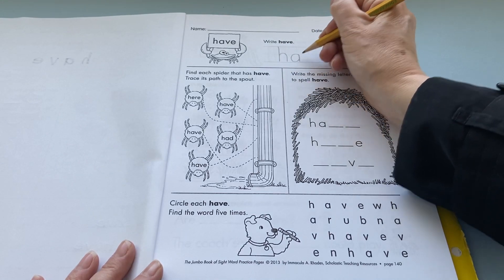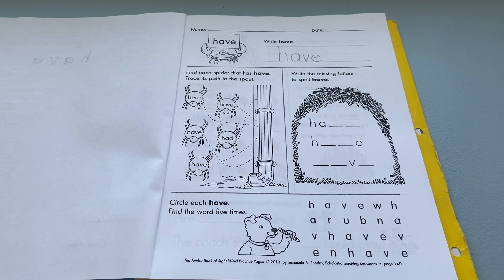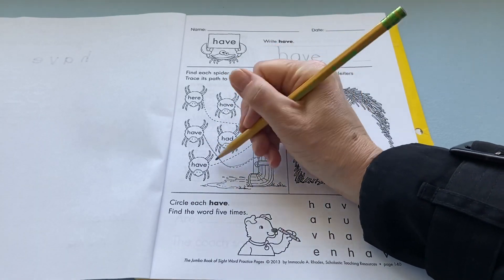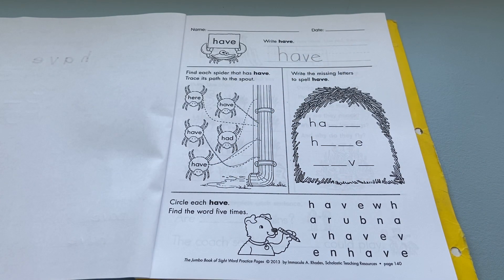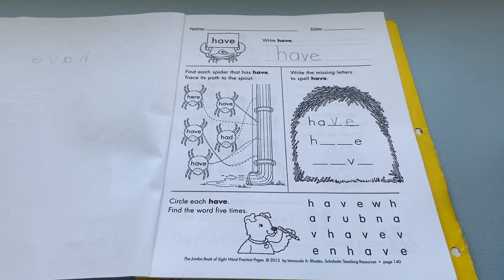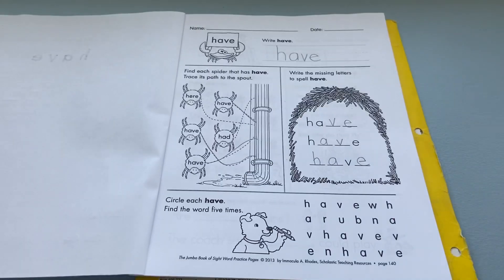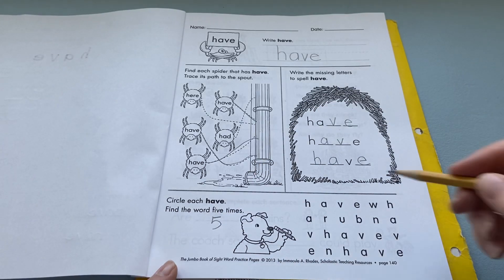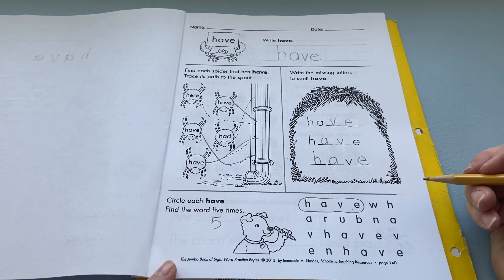5/19 ELA 4